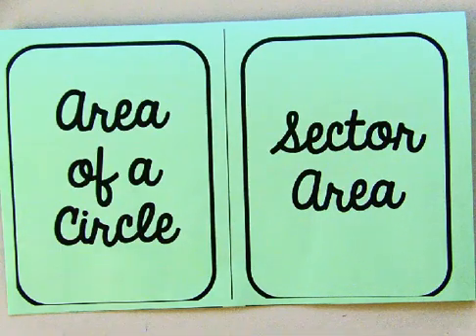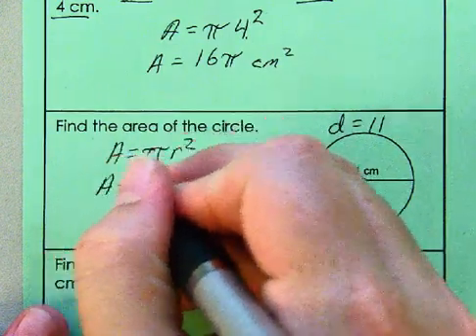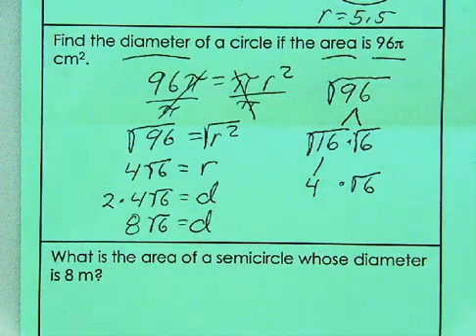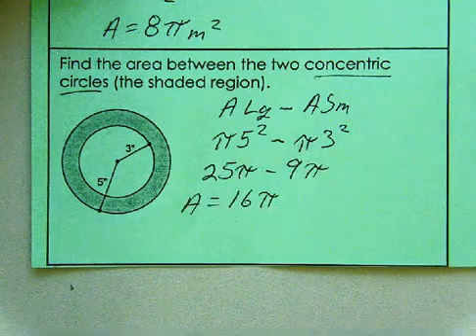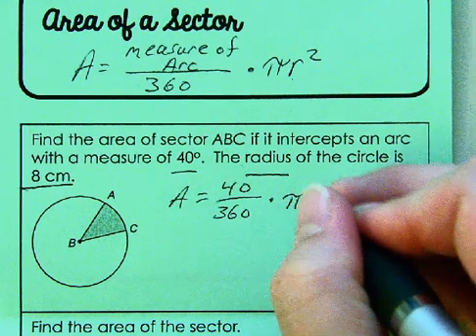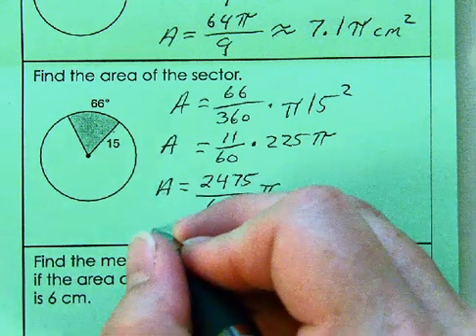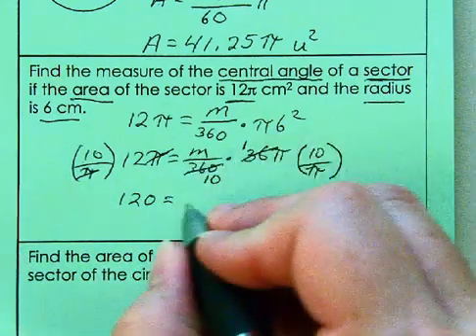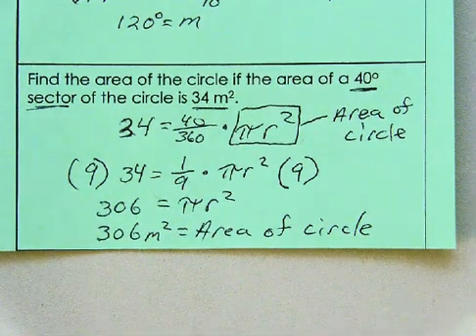11.2 Area of a Circle and Sector